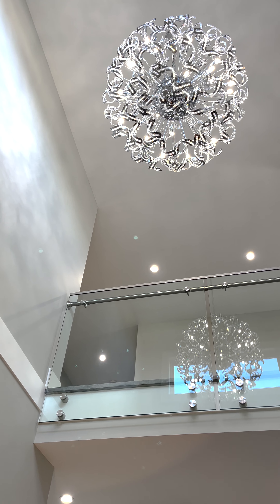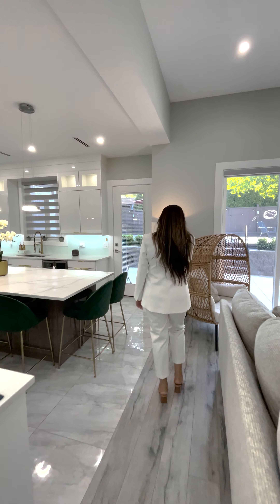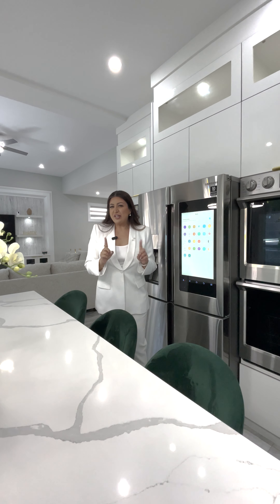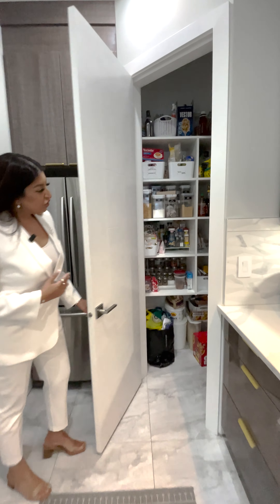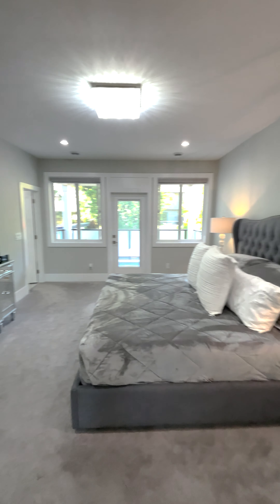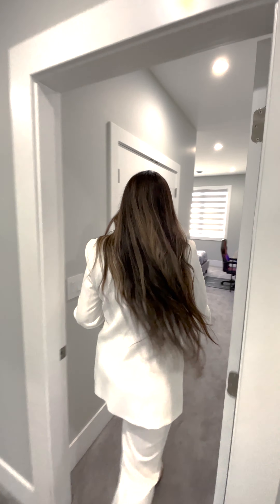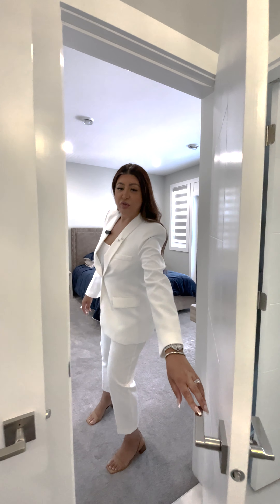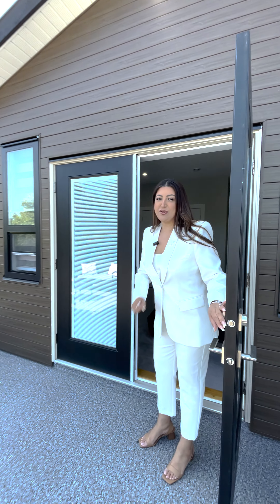2223 154 Street, South Surrey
MODERN MASTERPIECE! Immaculate 3,800sqft family home exudes quality craftsmanship with beautiful design influences throughout. Professional landscaping leads to the grand foyer with soaring ceilings and a Formal living room, which sets the tone of sophistication. Great Room along the back of the home features expansive patio doors creating a seamless indoor/outdoor living space. Chef's Dream Kitchen complete with Smart Appliances, an oversized island and a bonus Wok Kitchen. Home office and a Legal 1 Bedroom self-contained Suite on the main. Upper level features 4 bedrooms including the Principal Suite with its own private deck. Situated on a 7,297sqft Western exposed property steps away from Jessie Lee Elem & Earl Marriott Secondary Schools, shops, restaurants, transit and so much more.